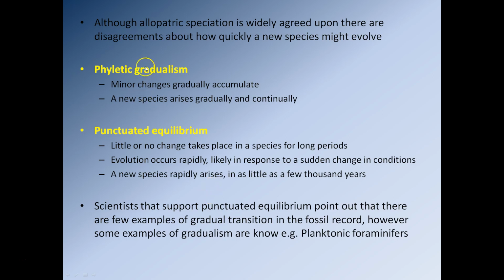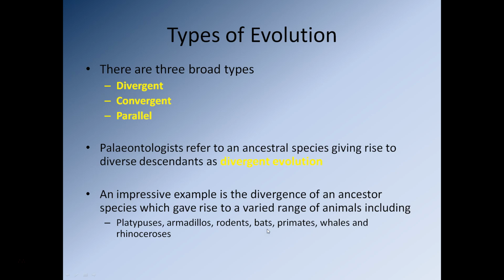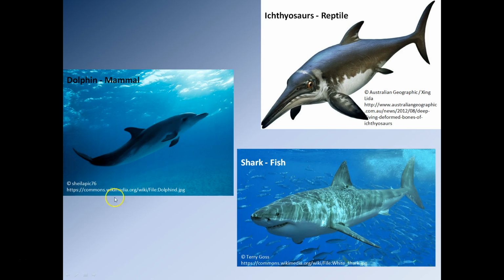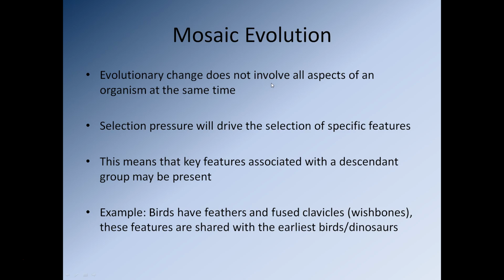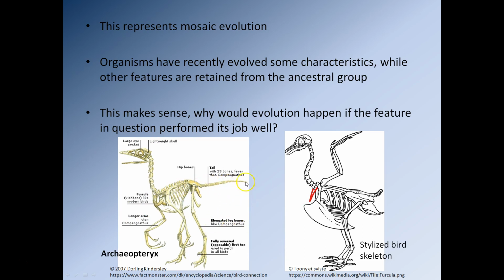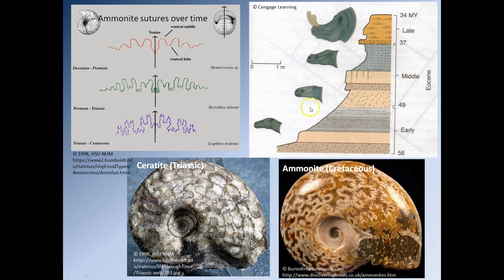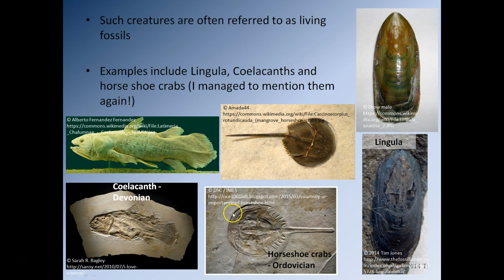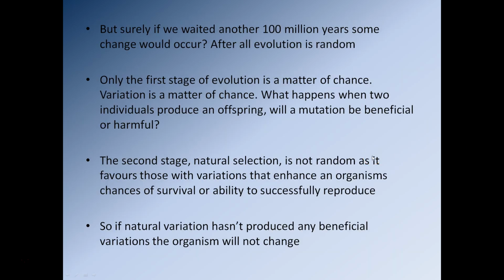Lecture 10 – Evolution Part 1 (Pt. 2)